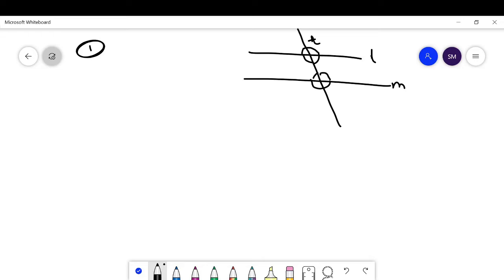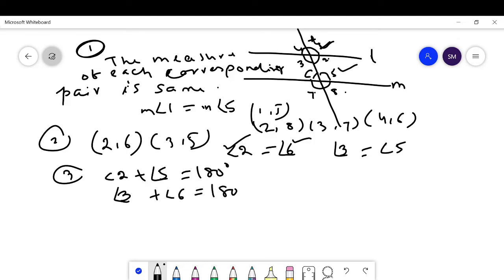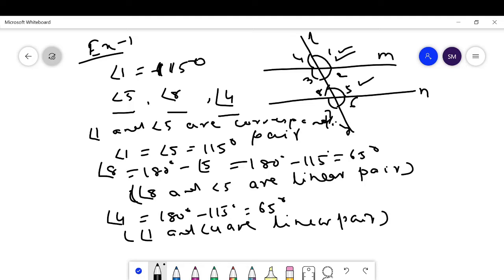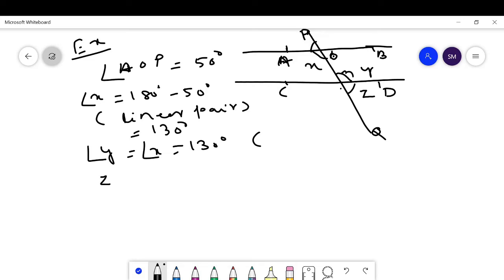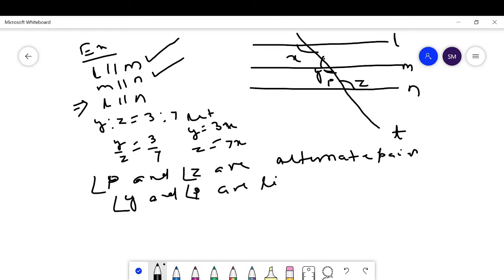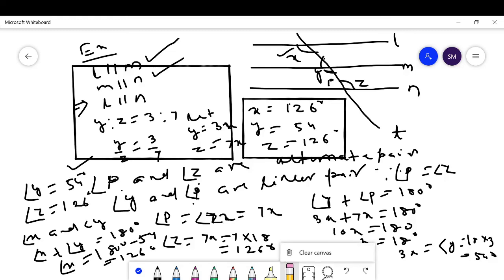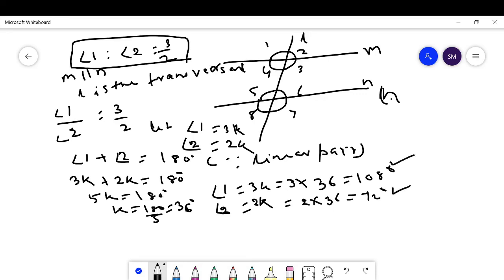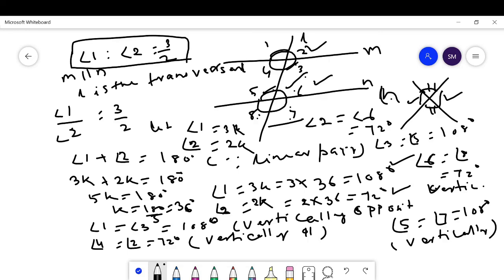class 9th lines and angles 4th video CBSE/OLYMPIAD